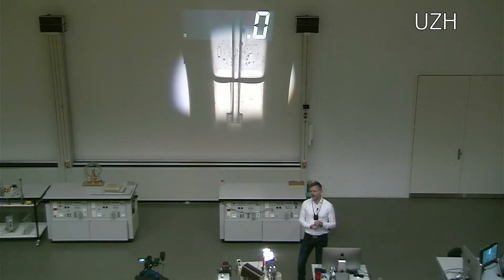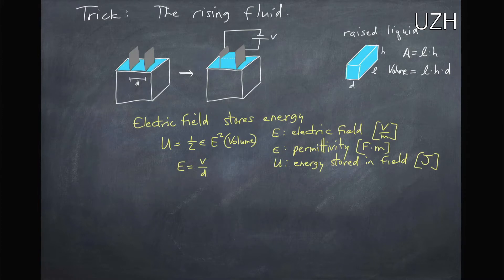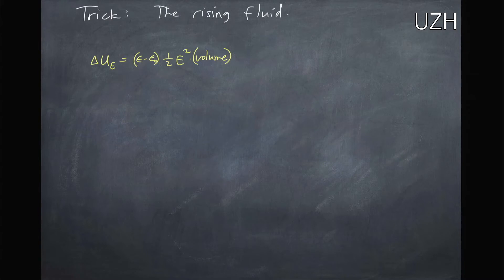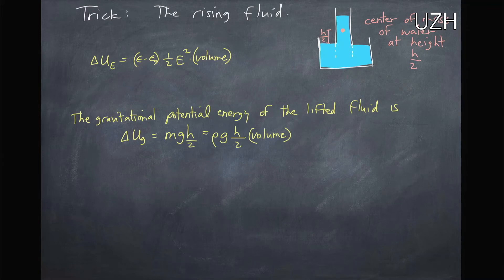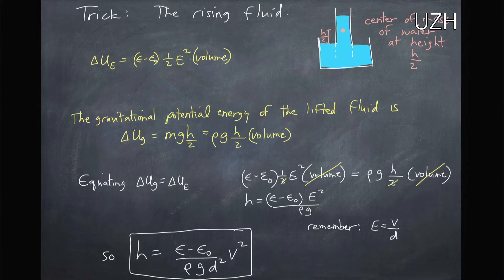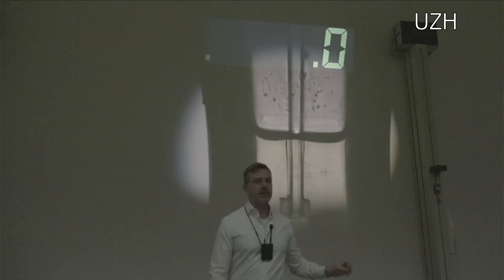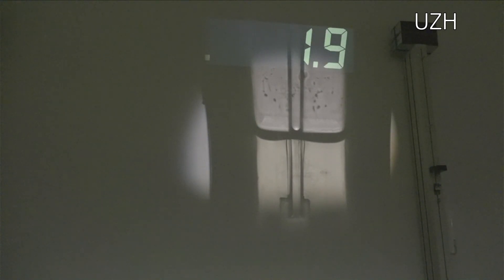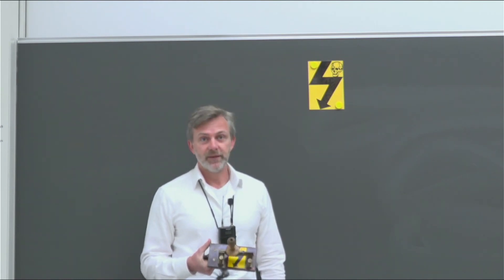Levitating a fluid with electricity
The electric field strength changes with and without a material in between.  Can we use this effect to levitate a fluid ?